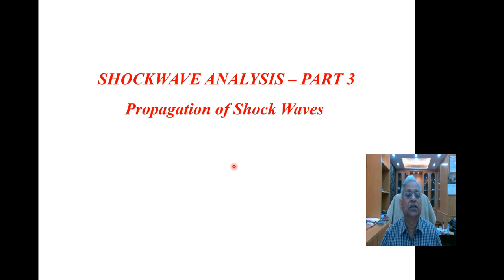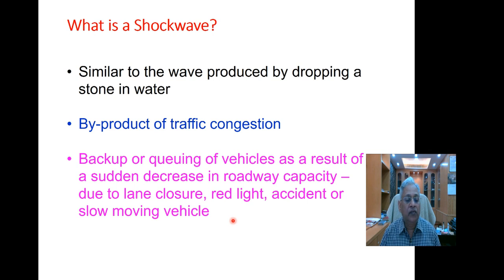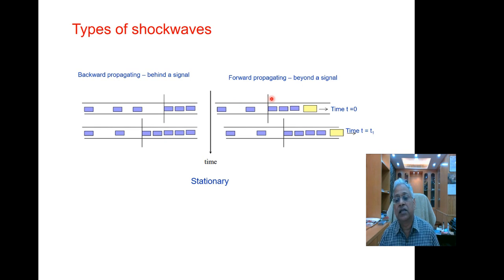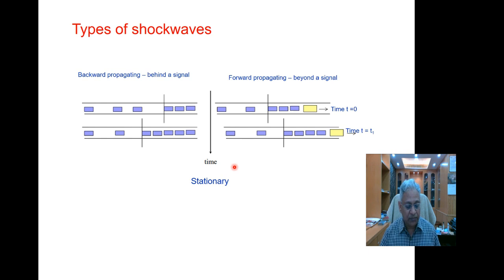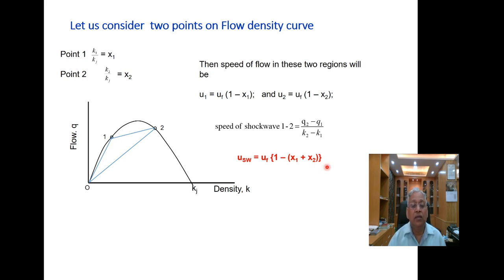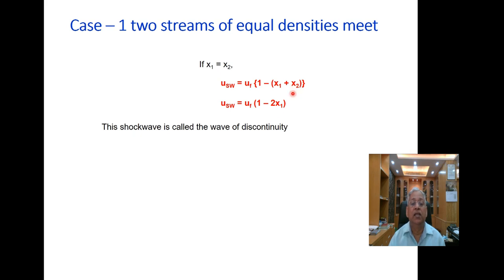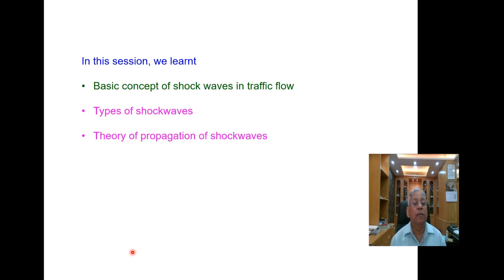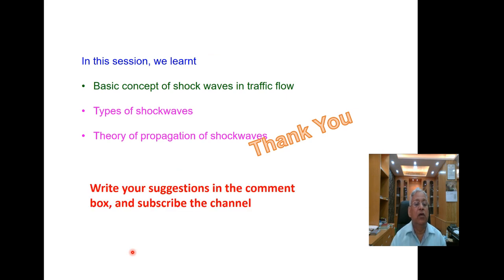Shockwave Analysis – PART 3, Propagation of Shock Waves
what is a shockwave, Definition of shockwave in traffic engineering, Analysis of shockwave behind the traffic signal, classification of shockwaves, Frontal stationary shock wave, shockwave downstream the traffic signals, queuing of vehicles, backward forming shockwave, Forward recovery shock wave , Stationery shockwave, types of shockwaves, Backward propagating shockwave, shockwave behind a signal, Forward propagating shockwave, Flow density curve of a stream, platooning behind a slow truck, flow with full highway capacity, forming of the shockwave, clearing of the shockwave, shockwave behind a traffic signal, traffic streams of equal density,  shockwave moving upward, shockwave moving downward, time to dissipate the queue, general theory of propagation of shock waves. shockwave caused by starting of the platoon, theory of propagation of shockwaves.

My other videos on Traffic Engineering